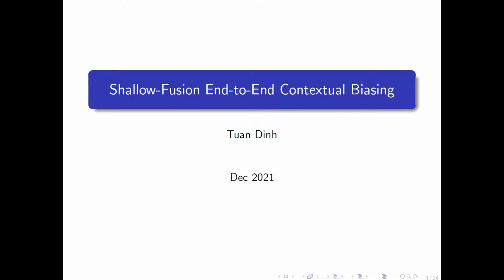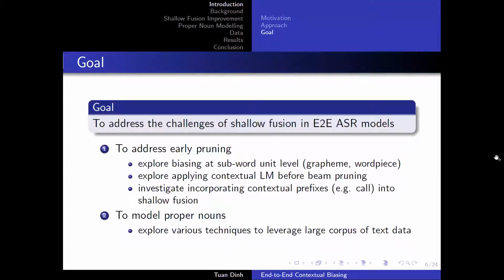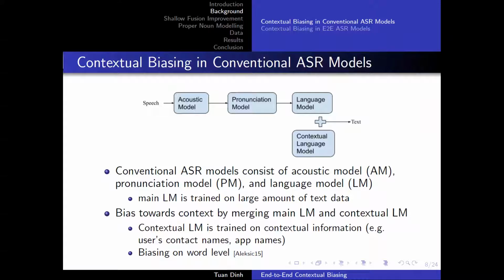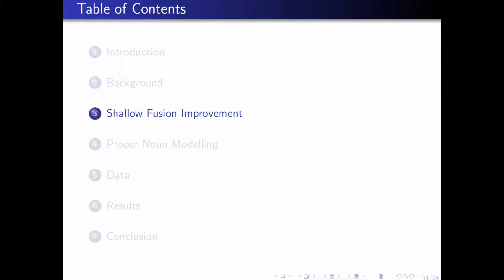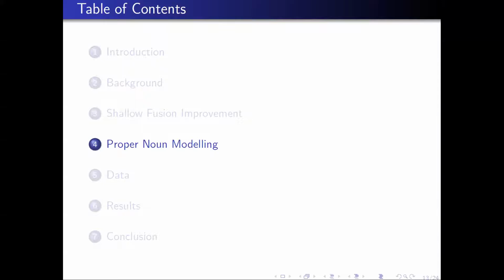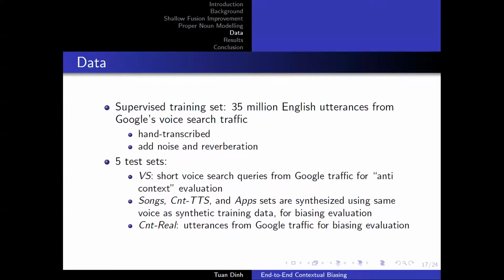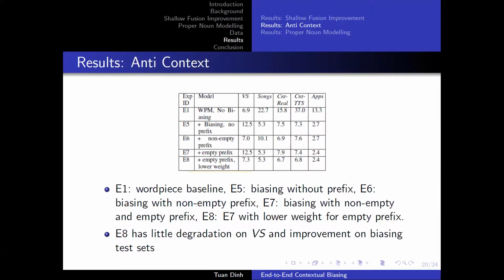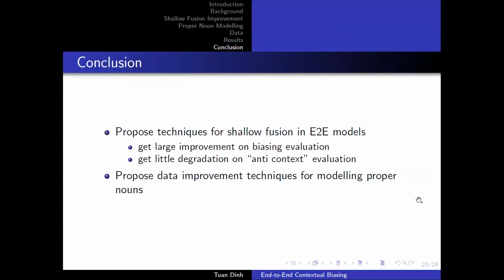Shallow fusion end-to-end contextual biasing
This presentation is based on the paper "Shallow fusion end-to-end contextual biasing"